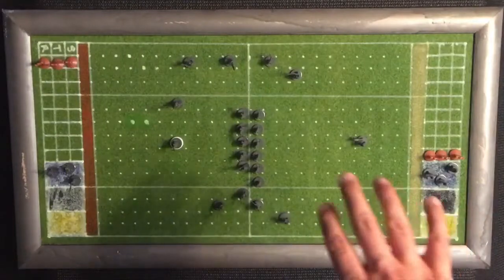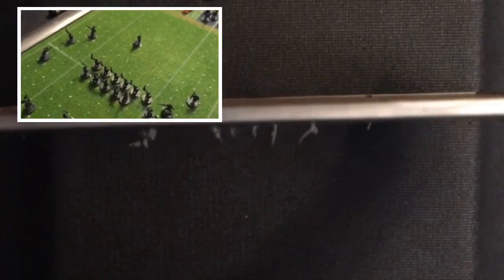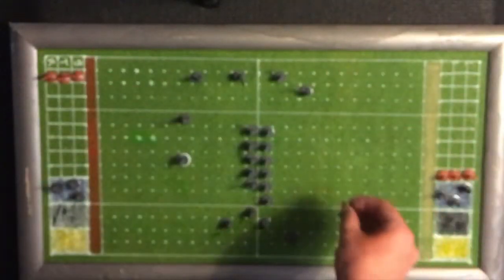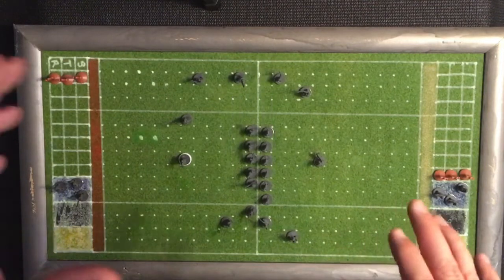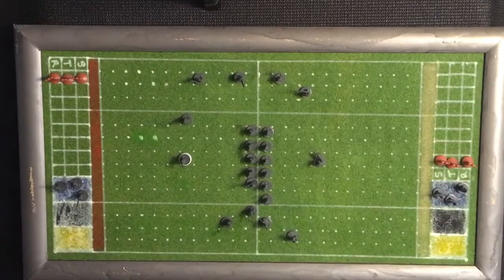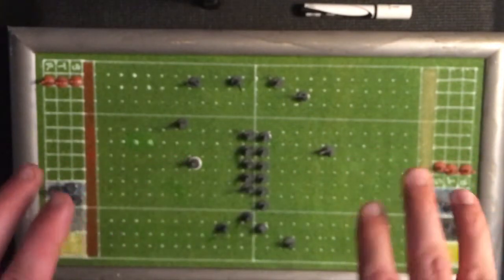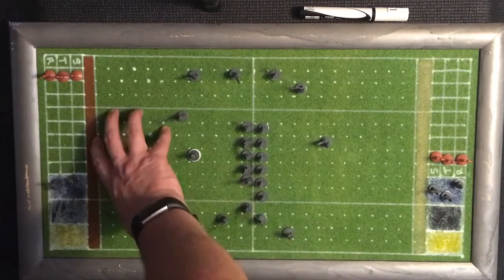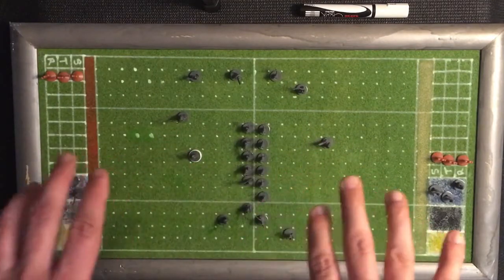Time of Legends: Blood Bowl Board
Every penny will go back into content for the channel and if you want to donate something for review or unboxing you can contact me at or send me a link with a paypal donation for me to order it myself.